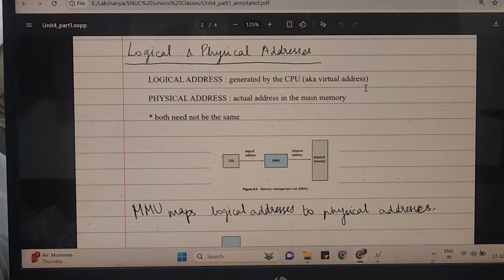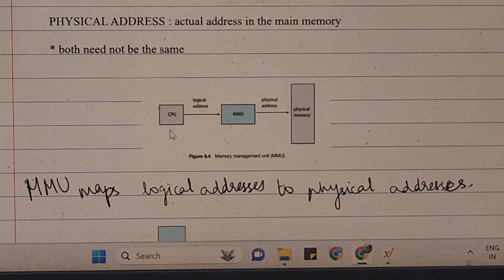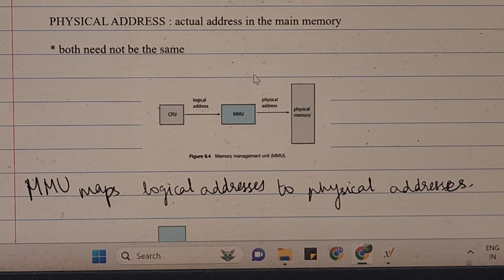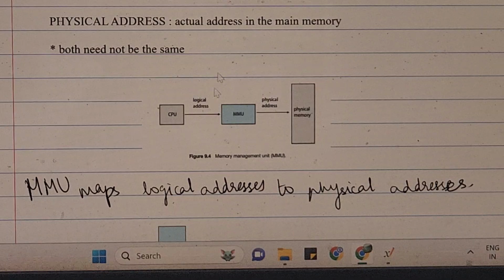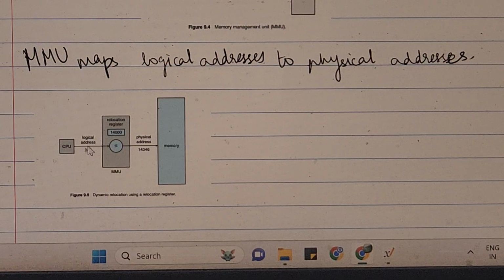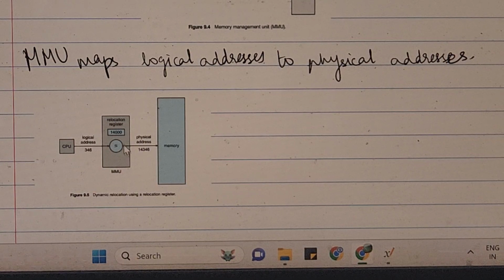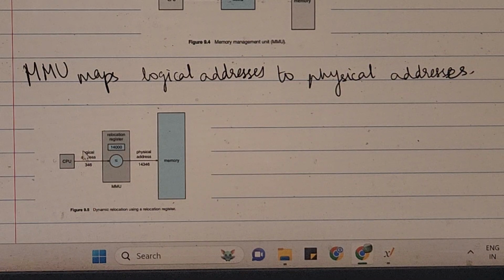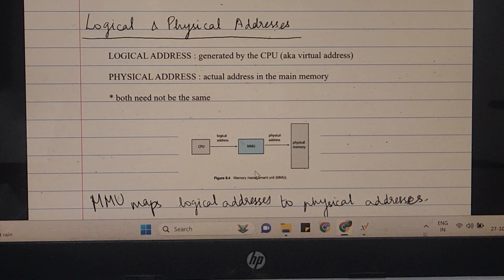OS • Logical & Physical Address Space • Memory Management Unit